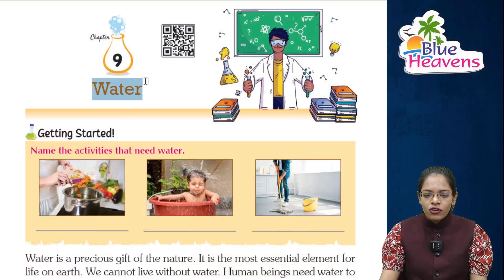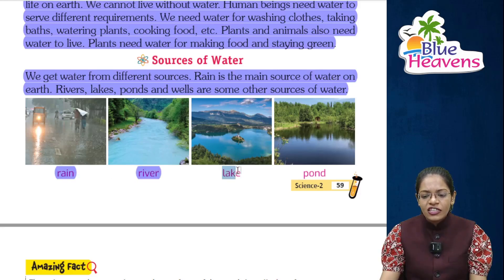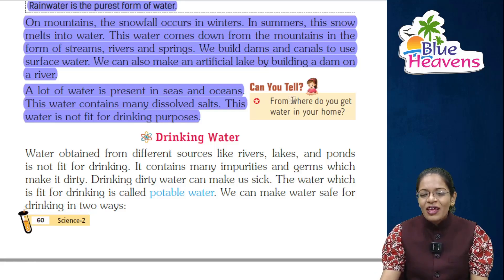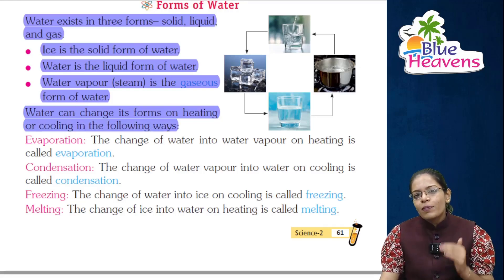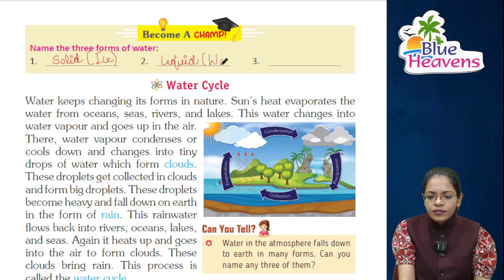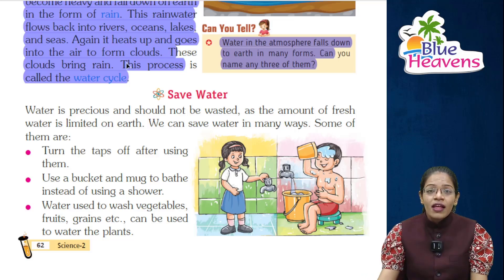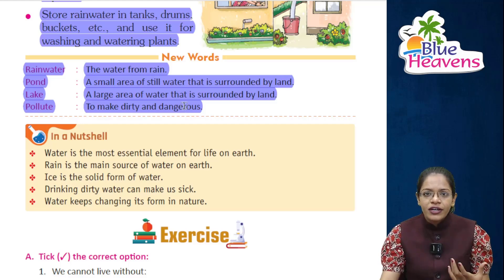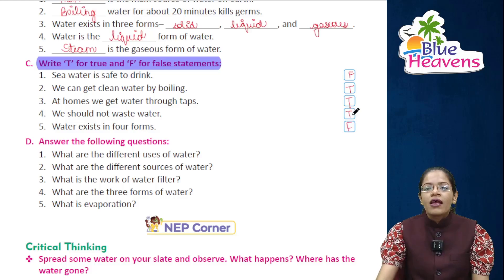Science 2 ch 9